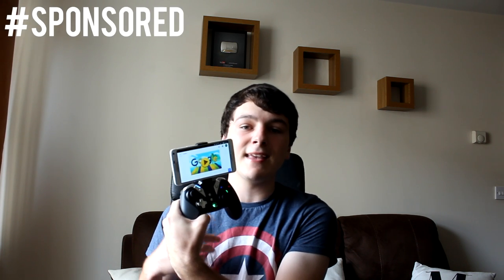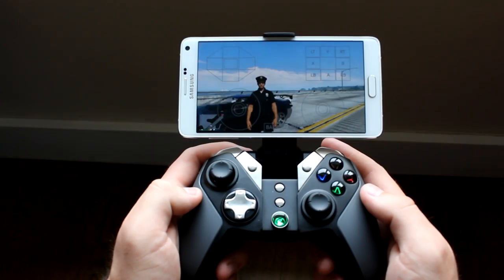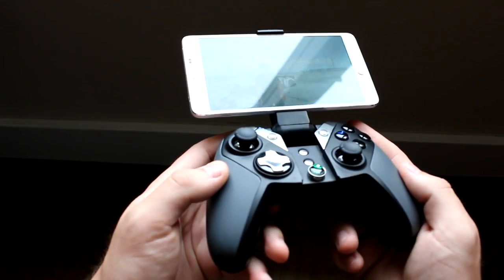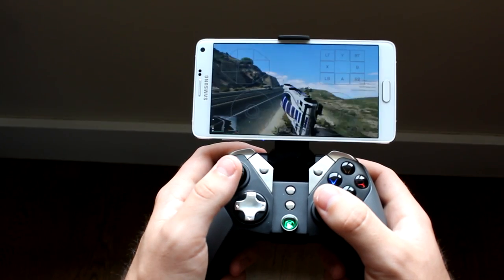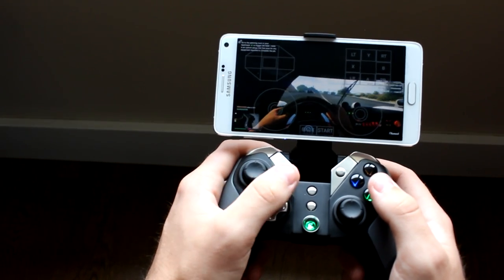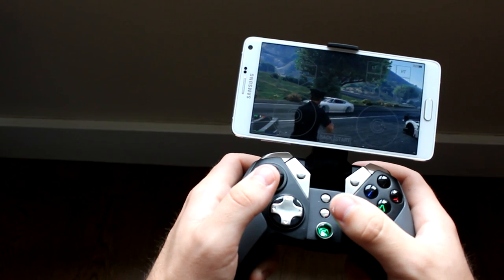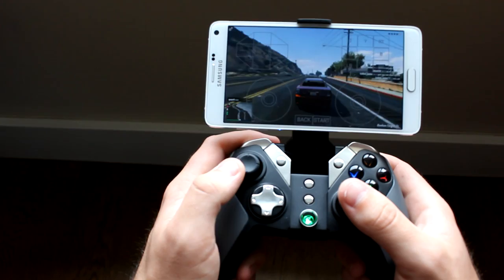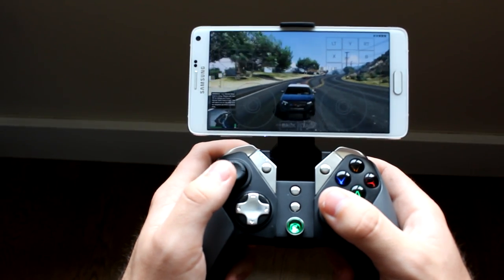PLAY GTA 5 & OTHER MOBILE GAMES IN WAYS NEVER PLAYED BEFORE!